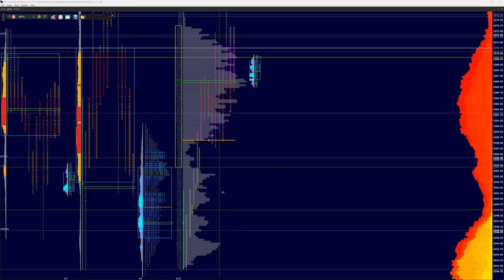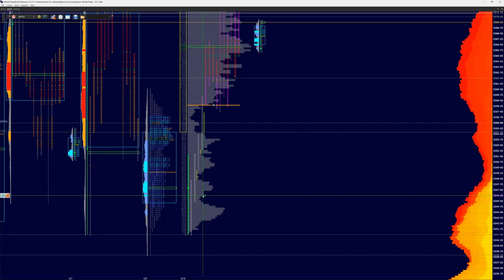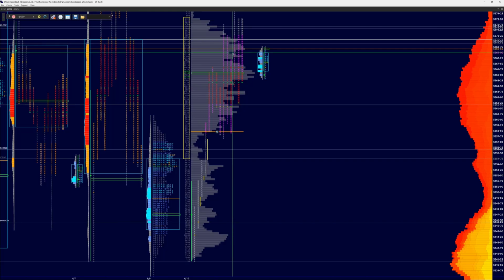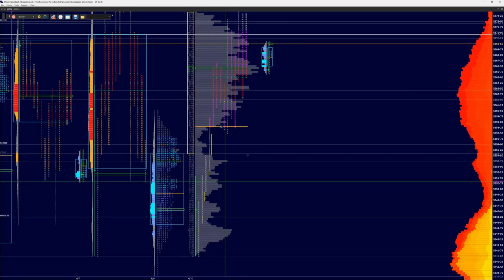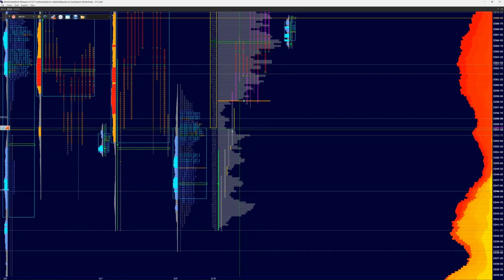ES: Building Next Day Narrative